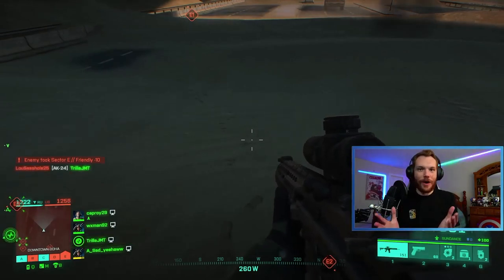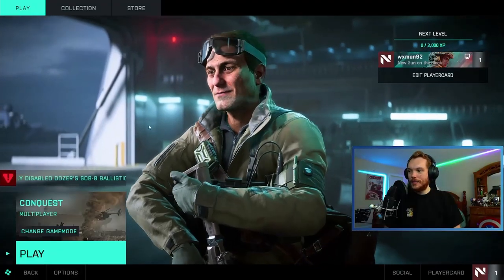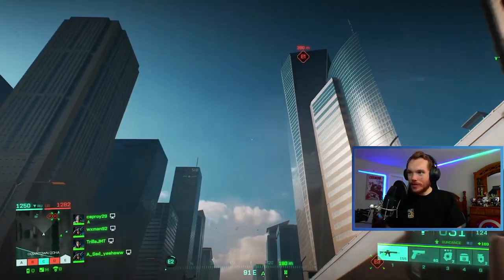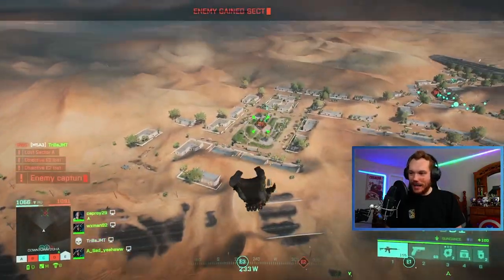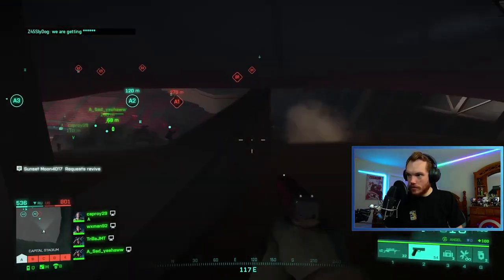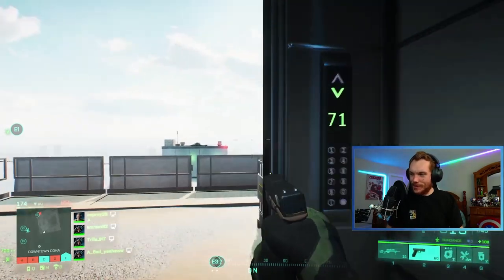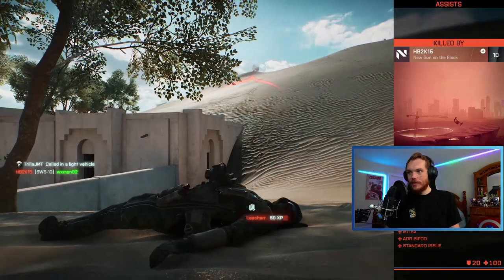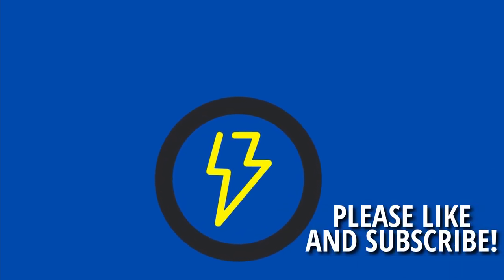Battlefield 2042 is here! First Impressions and Hourglass Gameplay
Battlefield 2042 is here! This is my very first impressions of the game, with some fine gameplay from the Hourglass map!

And honestly, it’s early, but I think BF2042 delivers.

Sure, there's plenty of things that the community is discussing and kind of upset about. Just go look on Twitter or Reddit if you don't believe me... But, I think one thing is certainly clear with this game: the scope and ambition are just incredible.

Every Battlefield game has evolved over time, and I truly think that as time goes on, this will be one of the very best Battlefield games. But, I'm an optimist... what do you all think? Let me know down in the comments below!

I had some audio and video issues with this one, but hopefully it doesn't distract too much. I also wanted to get this one out as soon as possible, so there aren't as many edits as you might be accustomed to!

I want to make that awesome content for you all, but not if you aren't interested in it! Just thank you so much for being here :)

Battlefield 2042 is the newest entry in the Battlefield series, which is known for its all out warfare on a large scale -- tanks and all. I've got early access thanks to being an EA Play Pro member. The full game launches for everyone on November 19th for a whole host of platforms. I am playing on PC and am doing the best I can :)